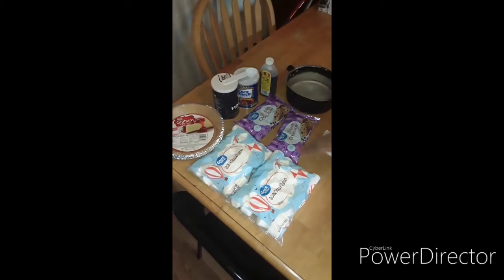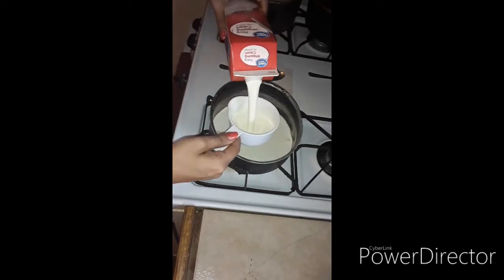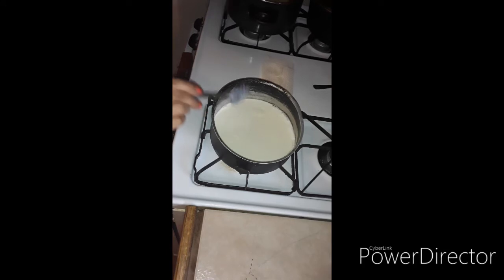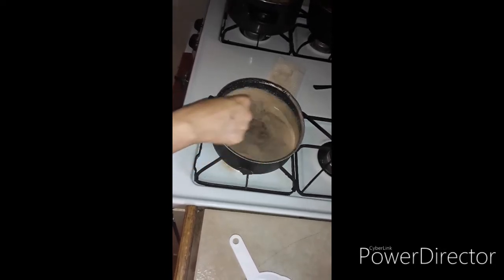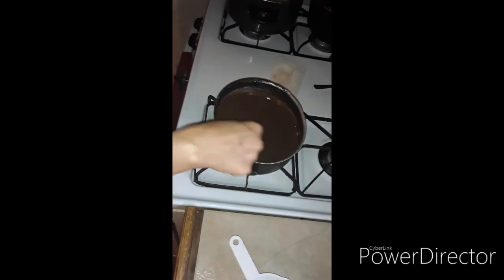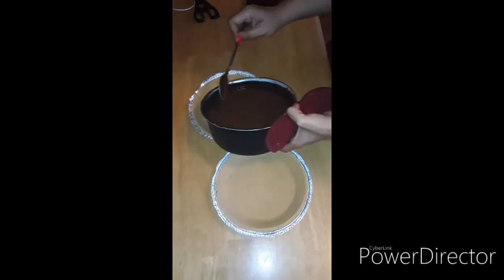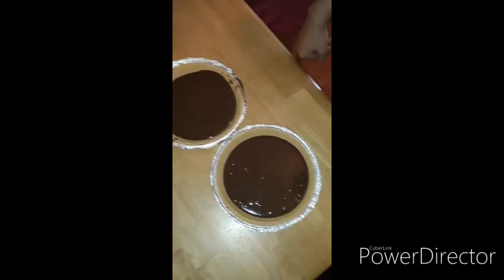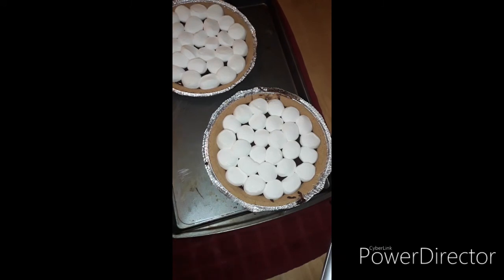~S'mores Chocolate Pie~ Shay's Way!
Ooey Gooey Pie that you cant stop eating!